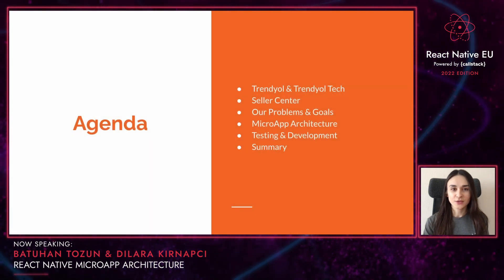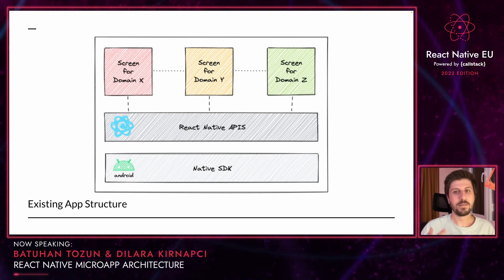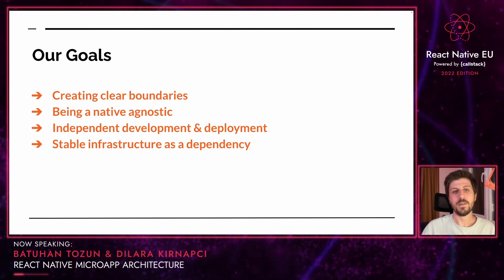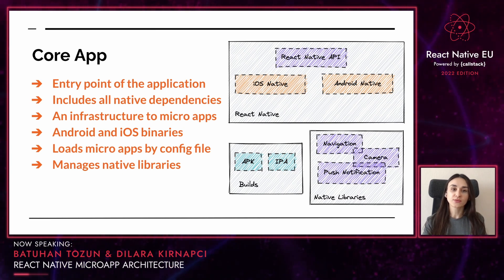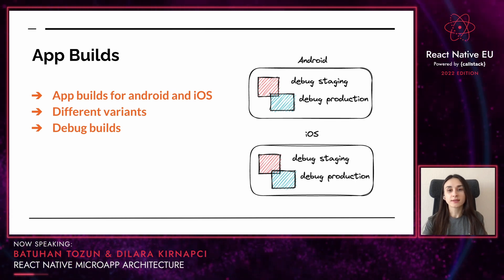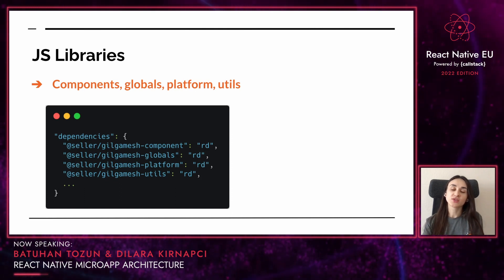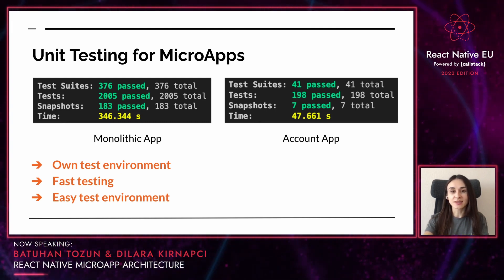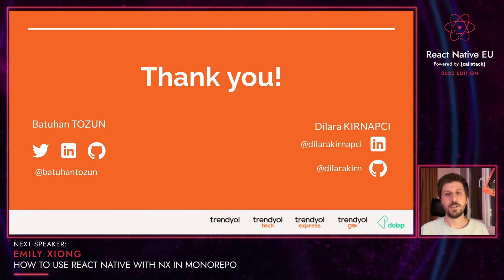React Native MicroApp Architecture - Dilara Kırnapcı, Batuhan Tozun | React Native EU 2022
Trendyol is the largest e-commerce company in Turkey, established in 2010 to provide a seamless e-commerce experience to our customers and vendors. At Trendyol Technology team, we scale up vertically. And each team develops their features end-to-end. With this MicroApp Architecture, teams can develop their own domains independently. Our main goal is to improve the code ownership and differentiate business and infrastructure parts, independent deployments. It provides a stable, reusable micro app that can be easily testable. We separate native and domain parts by repositories, these repositories can be developed independently and these independent parts bring together through the build step.

Speakers Bios

Batuhan is Engineering Team Lead at Trendyol Tech. He began his career in another e-commerce company and then worked as a Frontend Engineer in many start-ups and companies. Currently, he is working with Seller Center Web and Mobile Core teams. Their aim is to empower all users and frontend/mobile developers to achieve maximum efficiency and effectiveness by enabling and building a first-class web/mobile experience.

Dilara - I am a computer engineer and I began my carrier working as mobile software developer dealing with react native. Currently I am a member of Seller Center Mobile Core team at Trendyol Tech and working as software developer